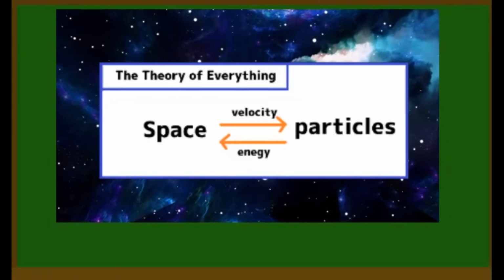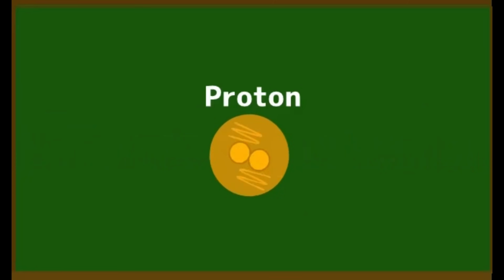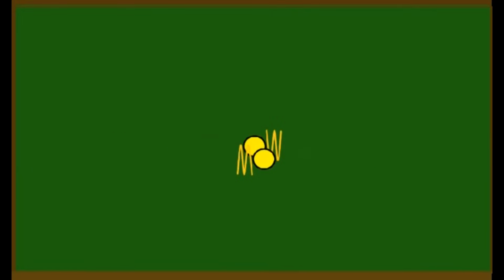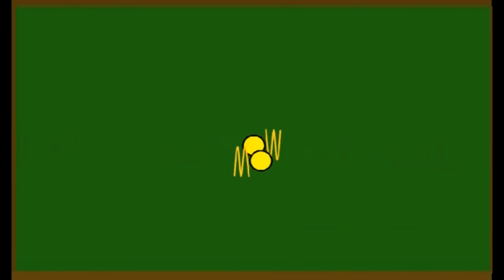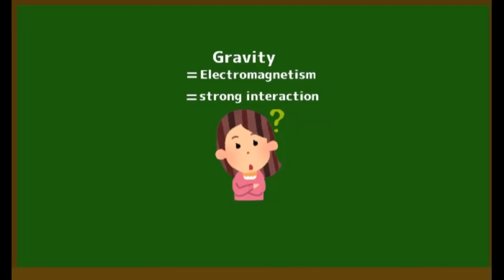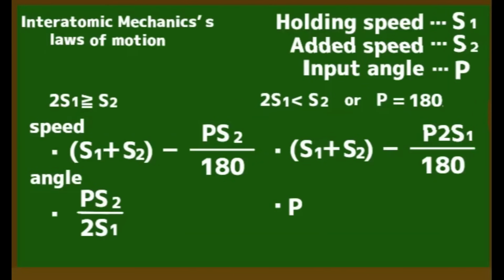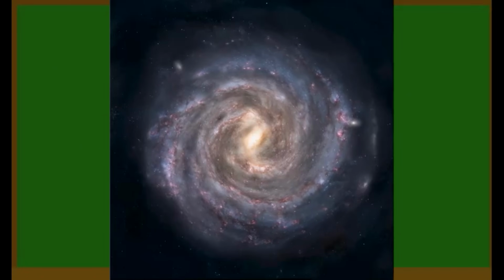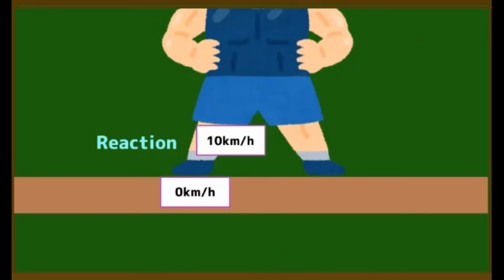【ENG Sub】Theory of Everything in 15 min.Let's create new values together.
If you're interested in this video, please share it and discuss it with others.
It will surely change the way you see the world.
I will do my best to assist you.